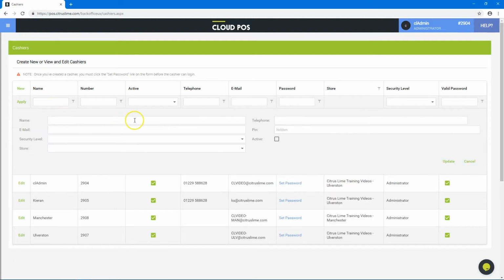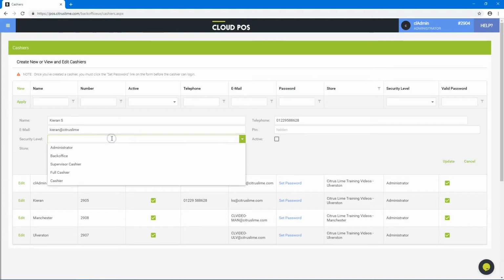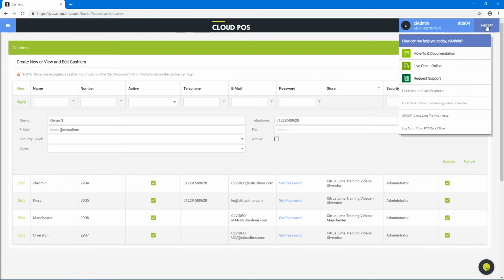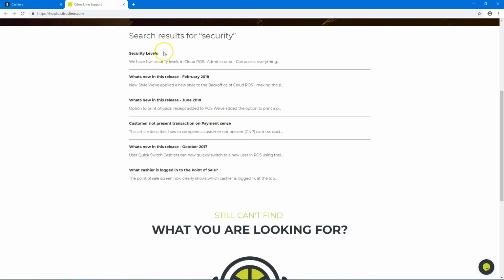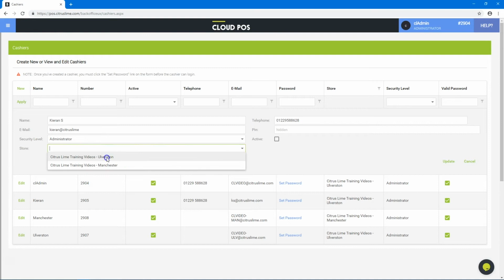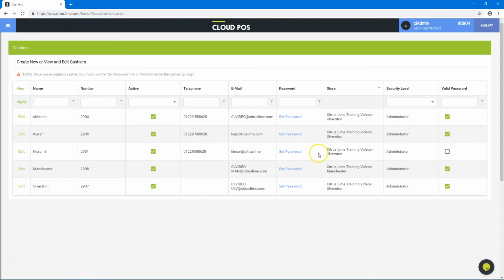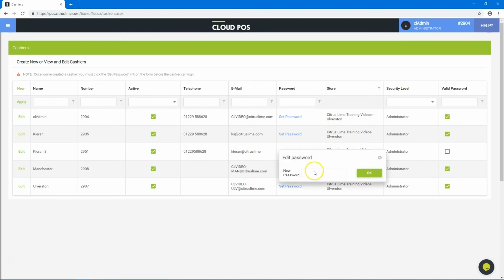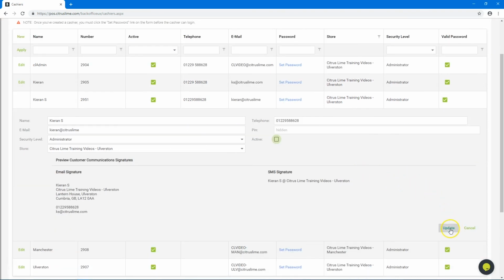How-To: Back Office – Cashiers and users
These clear and simple training videos walk through key processes throughout Citrus-Lime Cloud POS. You can find more support and detailed articles on the How-To Knowledge Base, or get in touch with the team via Live Chat.